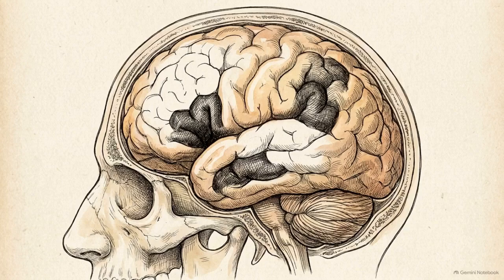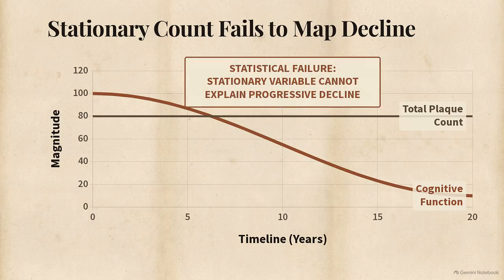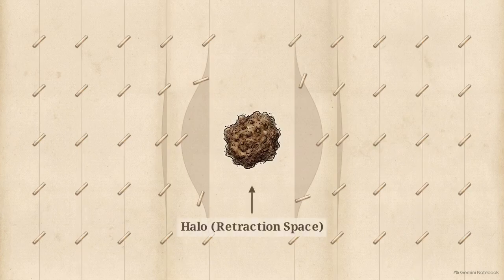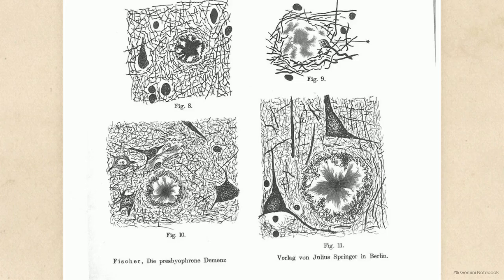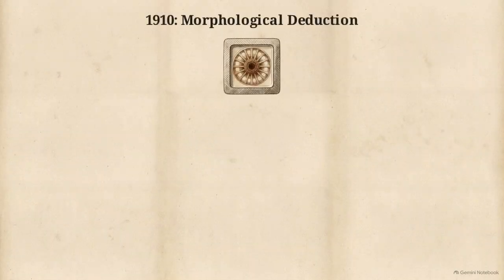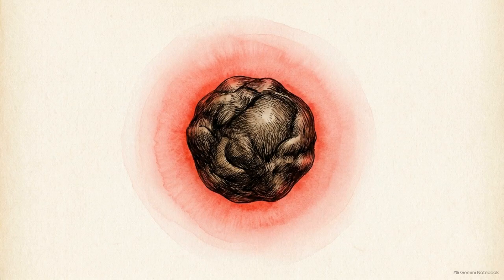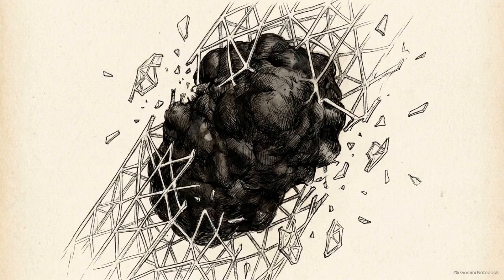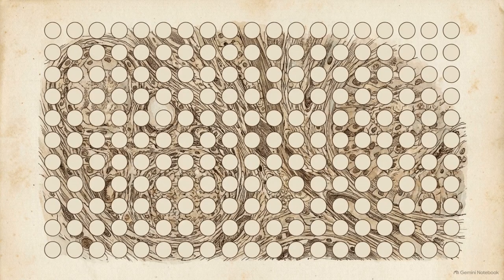The Blueprint of the Amyloid Plaque: Fischer's Eight Stages, Read Whole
The companion reading of the same source — this one following the structure rather than the error. Fischer's staging runs from the first star-shaped formation through the morning star, the spokes, the wheels, the thick-fibred tangle, the fur-like destruction of the vessel wall, the destruction stages of the druse, and diffuse infiltration. Reproduced here from the German with his own plates, it is a developmental account of how a plaque is built and then dismantled — an anatomy the modern literature has no equivalent for, because it stopped asking the question.